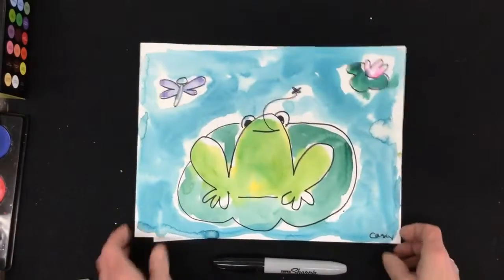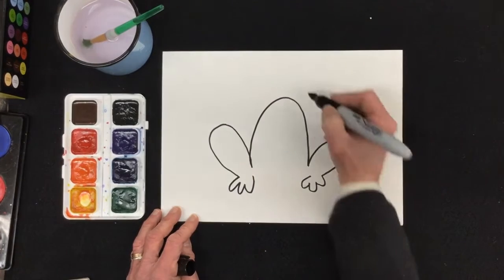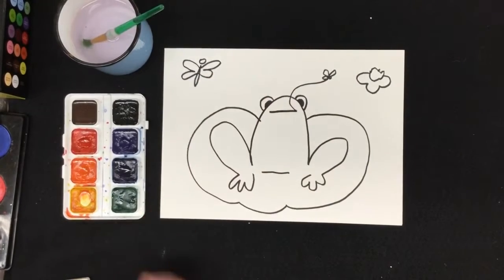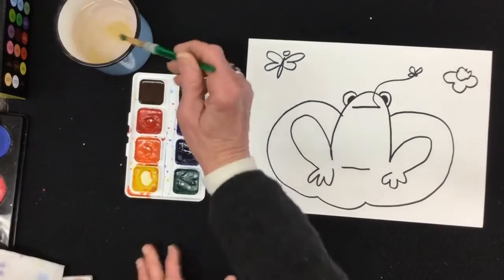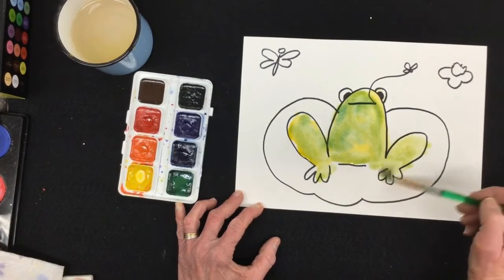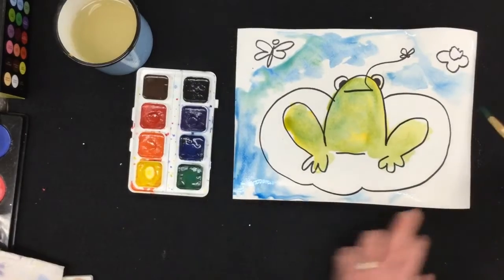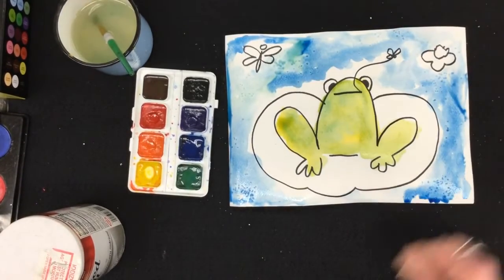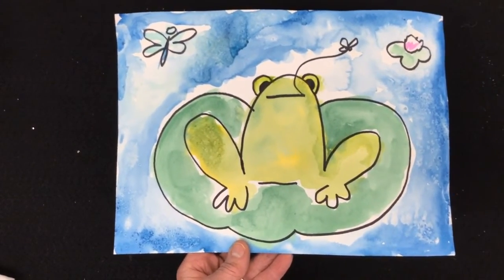The Frog pond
Use simple shapes to draw a frog, then paint him in his watery pond.